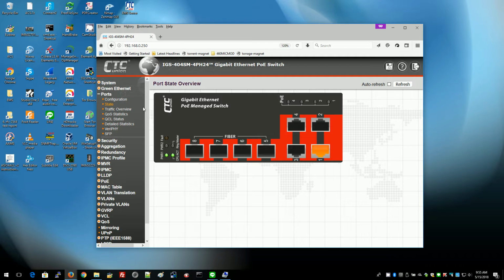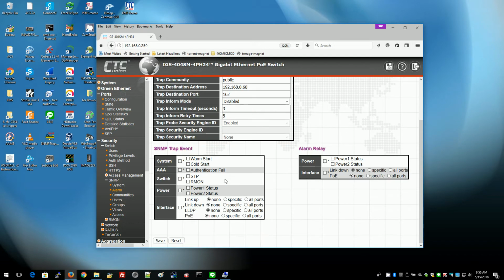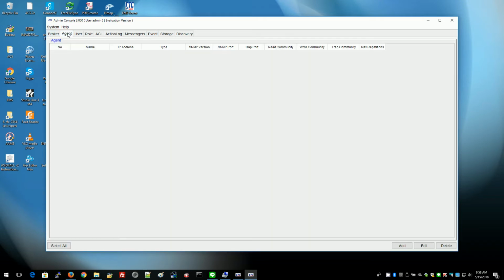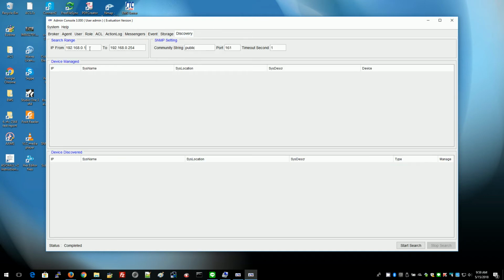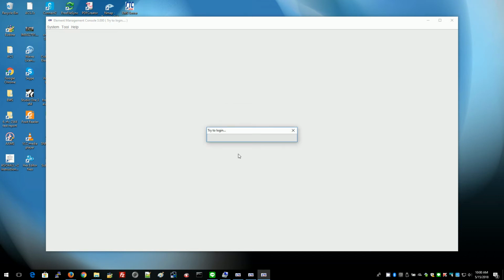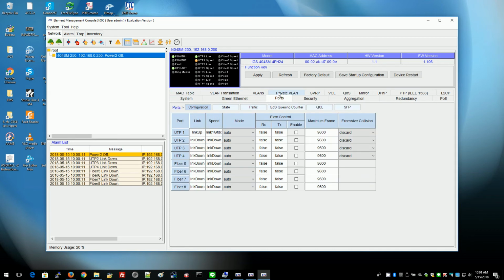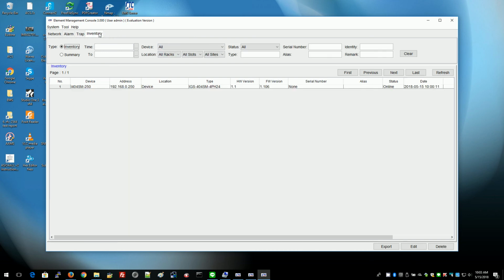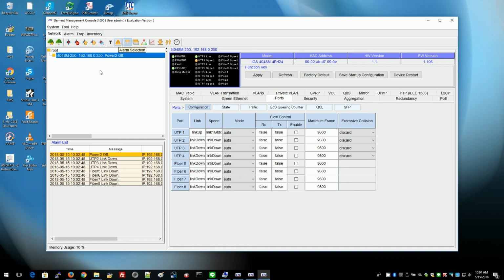Tutorial: SmartView Managing An Industrial Grade Switch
This quick tutorial should be viewed after EMS is installed. We take a managed Industrial Grade PoE switch, the IGS-404SM-4PH24, configure its SNMP and then manage it under SmartView EMS.